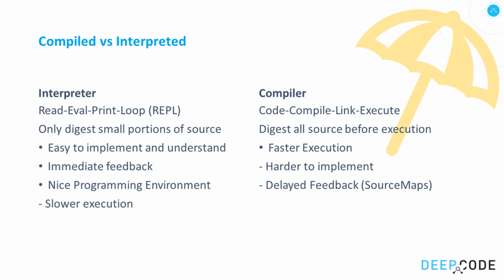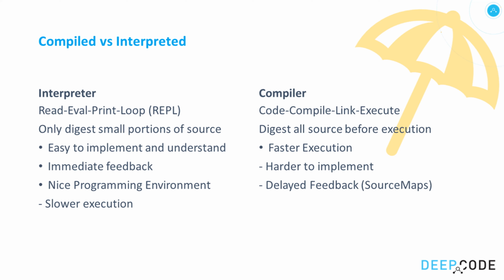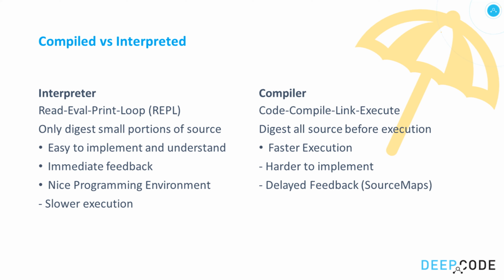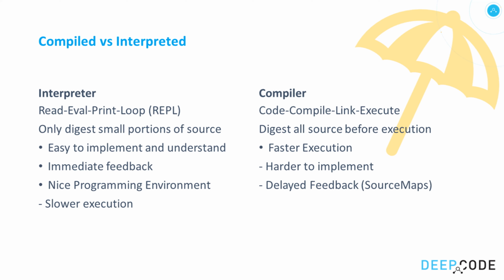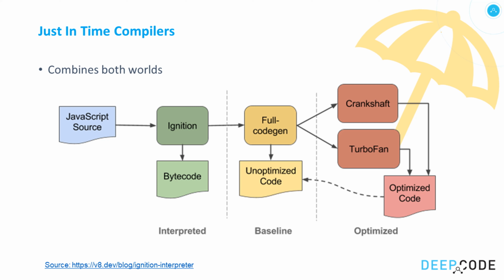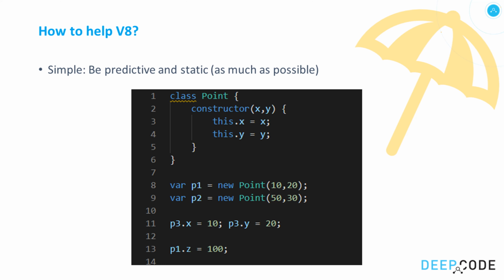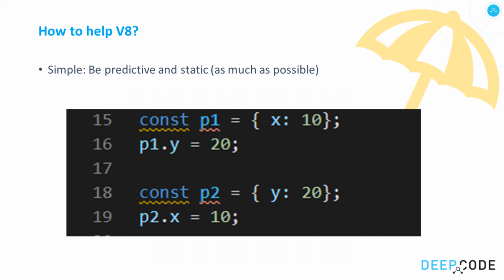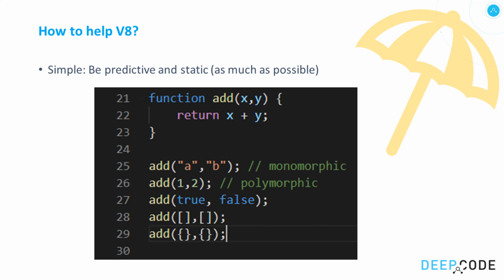DeepCode SummerAcademy on Debugging - 216 compiler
As a JavaScript developer, thinking about compilers seems far off. Isn't JavaScript an interpreted language? Well, no longer. In this video we explore the difference between interpreted and compiled and why JavaScript uses a Just In Time Compiler. Knowing this helps you to optimize your code and find some hard to find bugs.